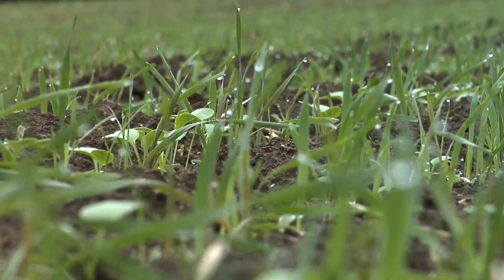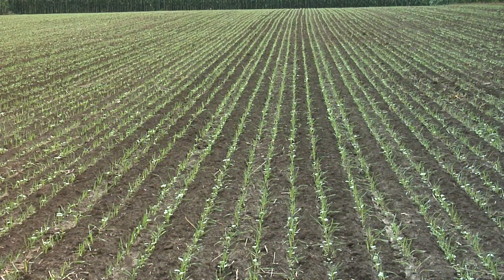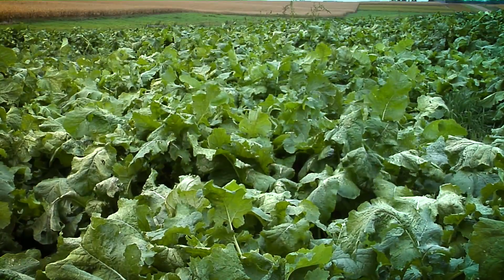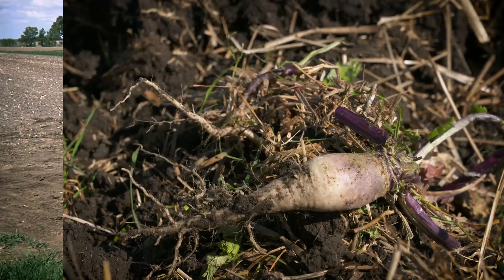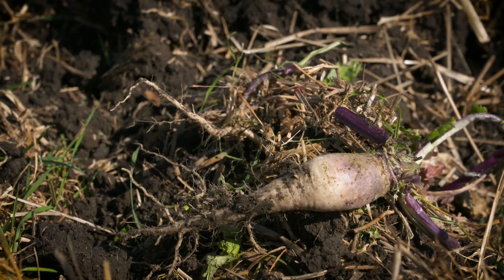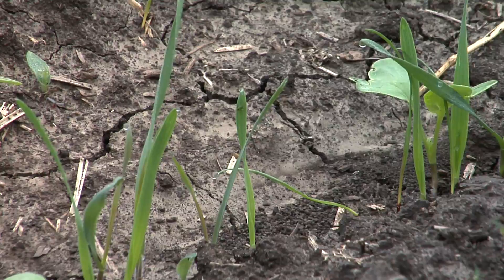Ag Minute #841 Cover Crops (Air Date 4-2-17)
Darren Hefty talks about cover crops in this week's "Ag Minute".